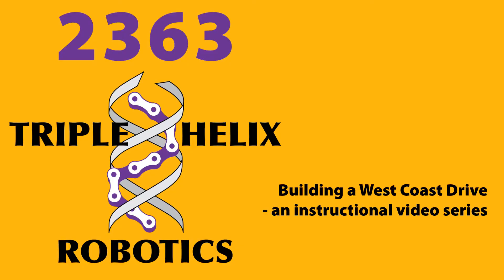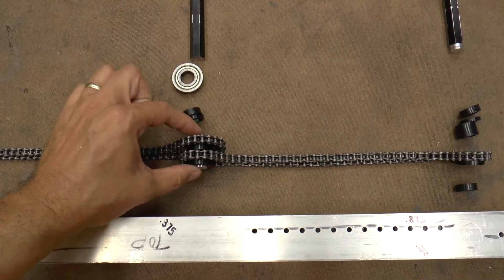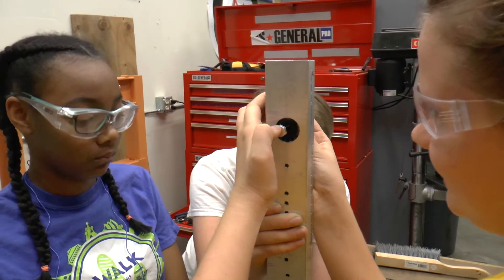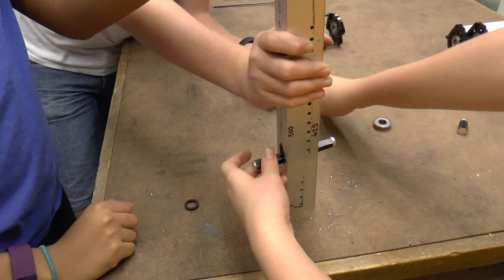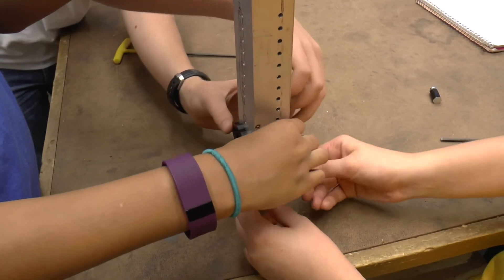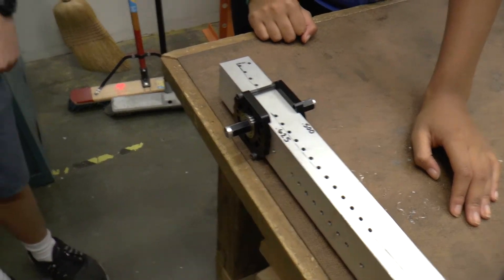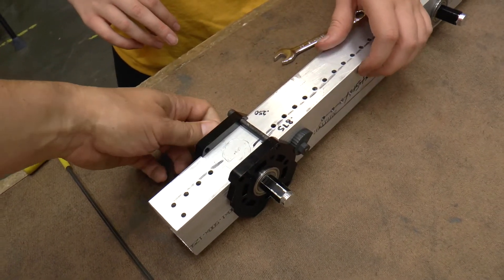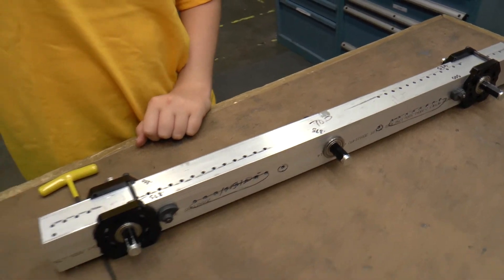2363 builds a drivetrain - episode 11 - installing drive chains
This video is the eleventh in an instructional video series where Triple Helix will teach you how to build our version of a West Coast style drive train.  In this episode, we install the drive chains in the drive rail, and tension them.